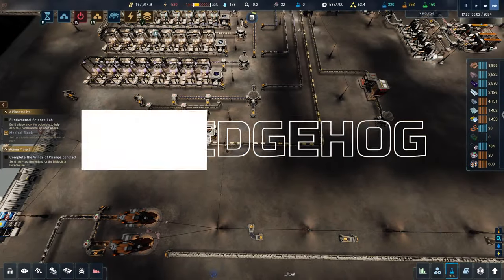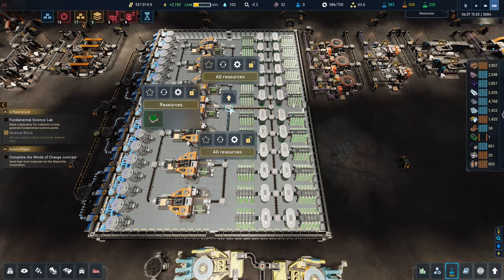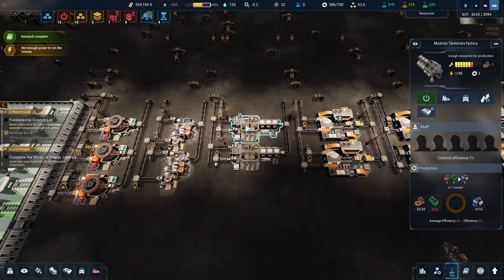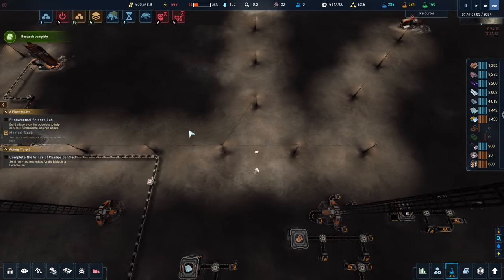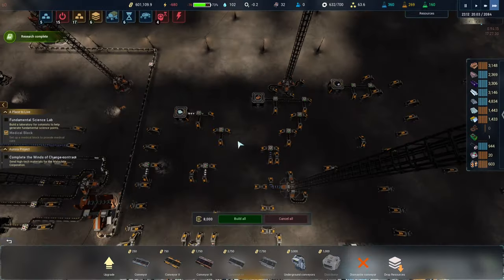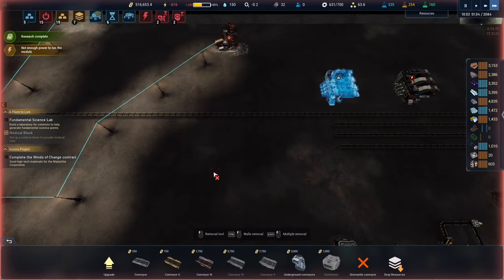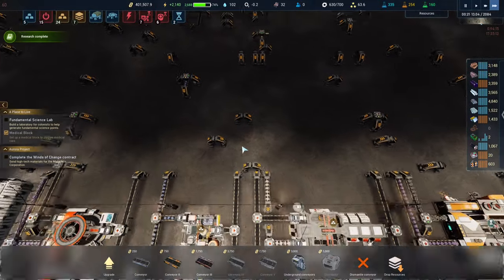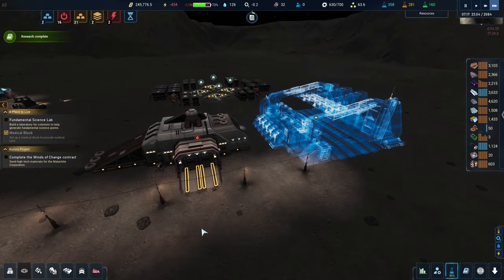The Crust - We'll Build Our Own